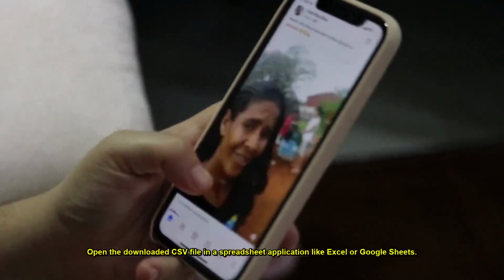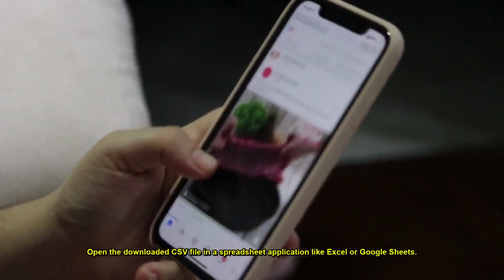How to backup your affiliate email list in Mailchimp - Step By Step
In this video, we’ll guide you through the process of backing up your affiliate email list in Mailchimp, step by step. Whether you're looking to secure your valuable contacts or ensure you have a copy for future use, this tutorial will make it easy for you to follow along. We’ll cover everything from exporting your list to managing your data safely. Don’t risk losing your hard-earned subscribers—watch now and learn how to protect your affiliate marketing efforts!